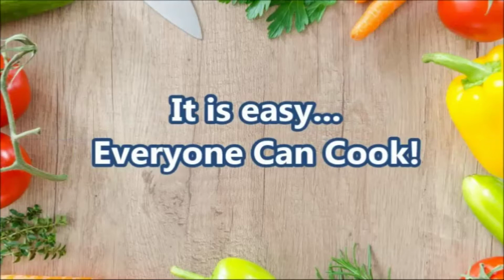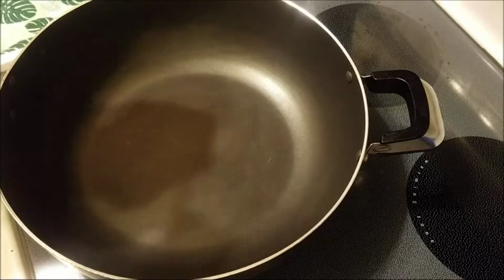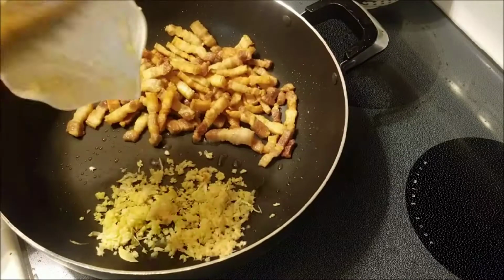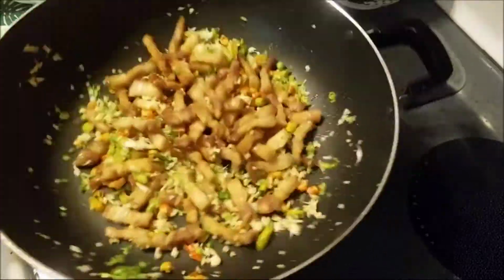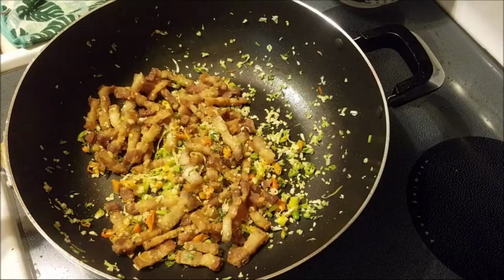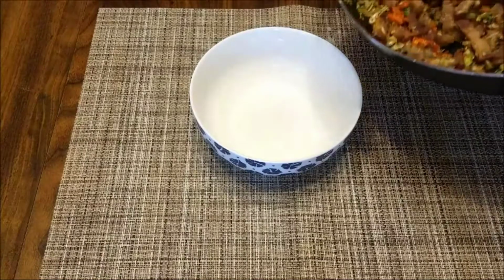Spicy Pork Belly with Salt หมูสามชั้นคั่้วพริกเกลือ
Spicy Pork Belly with salt is supper easy. All you will need pork belly,garlic,Thai fresh chilies, coriander root and salt and it so tasty!
(Thai and English sub tittle) ชับไตเติ้ล มีทั้งไทยและอังกฤษคะ
Ingredient
400 gram pork belly
3 Tbsp Chopped garlic
3 Tbsp chopped  coriander root if you don't have coriander root you can use coriander stem as well
3 Tbsp chopped fresh Thai chilies
1 tsp salt
1/2 tsp  Knorr Pork favor Bouillon or pork seasoning powder.